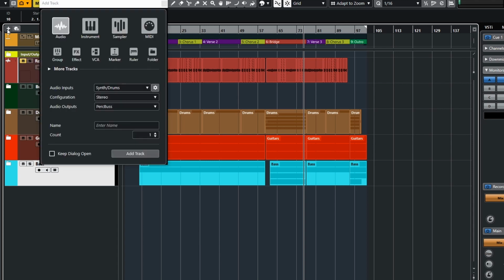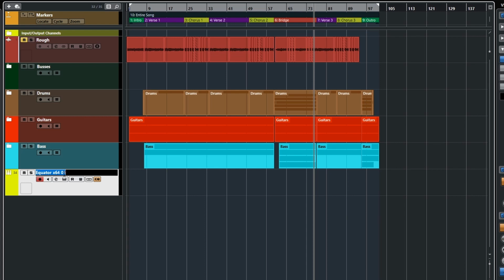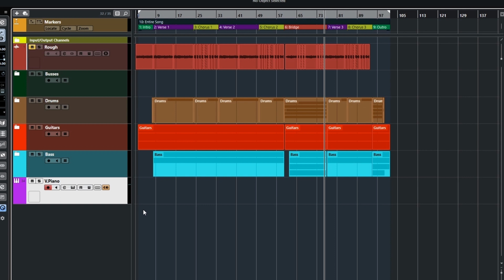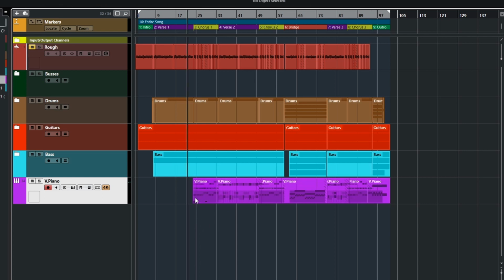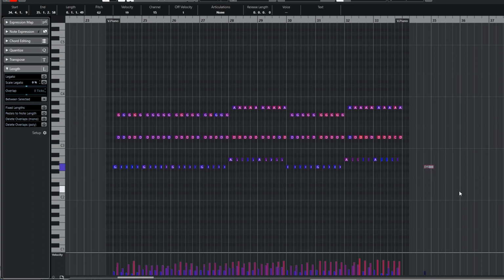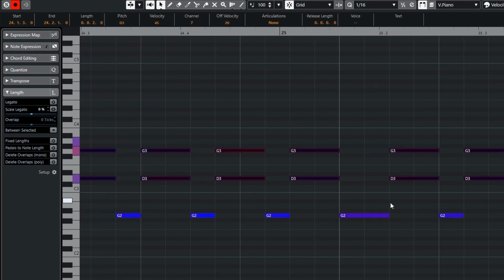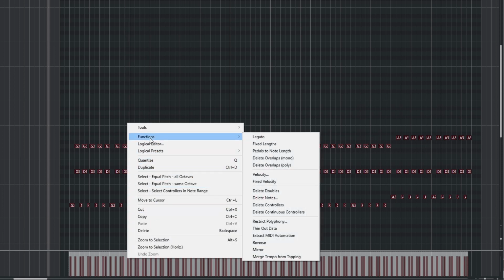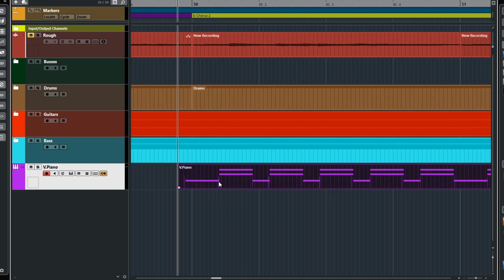Recording in a Home Music Studio - 32 Recording Virtual Keys Pt1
This is the 32nd video in a full course I created called "Recording in a Home Music Studio". The course covers as much about recording in a home music studio as I can without getting too complicated. Previously I sold this course on my website and I am now providing it for free on my YouTube channel for you.